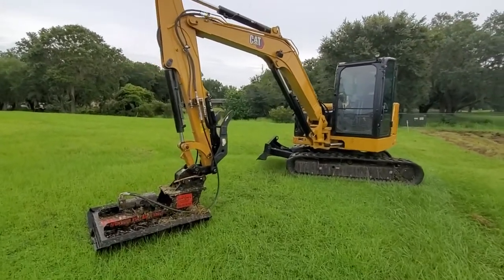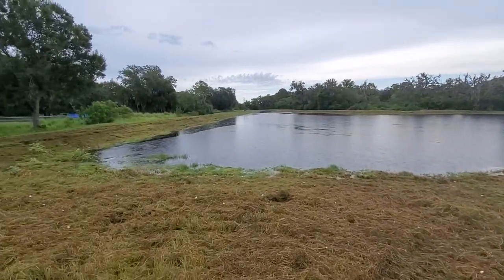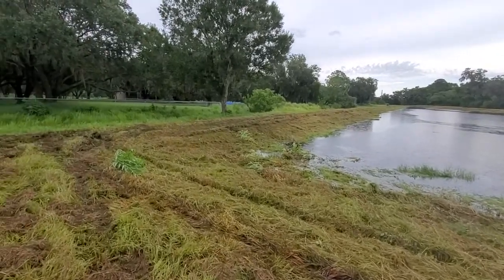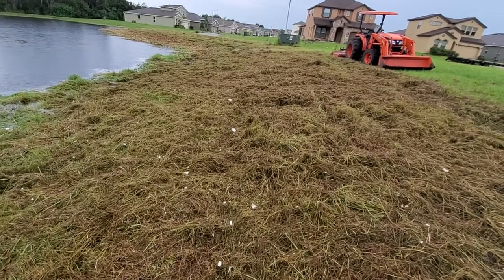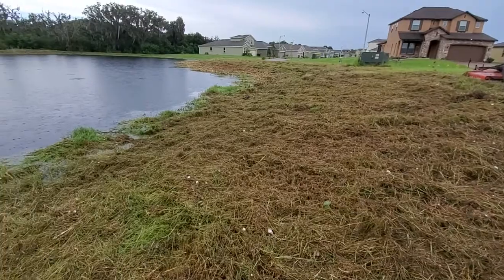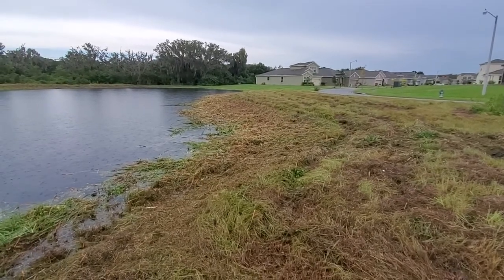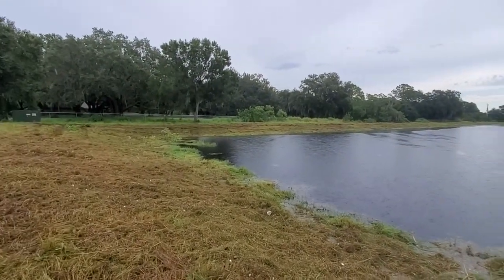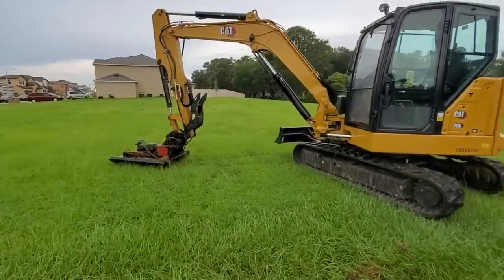Rut Mfg 42 inch Brush Cutter on Cat 306 first time use review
Real happy with this purchase.  Performed well.  takes some practicing to get efficient.